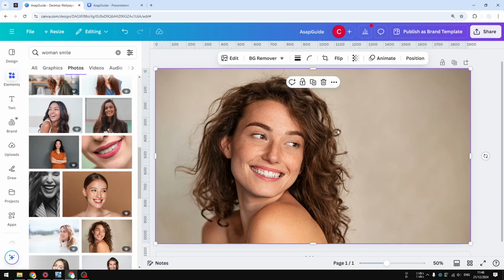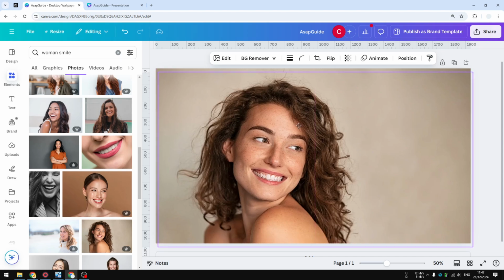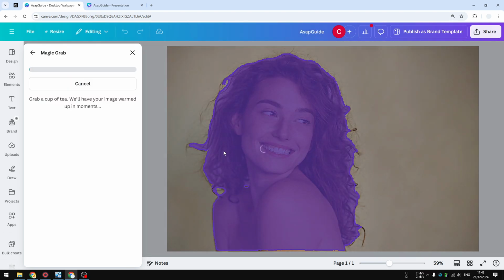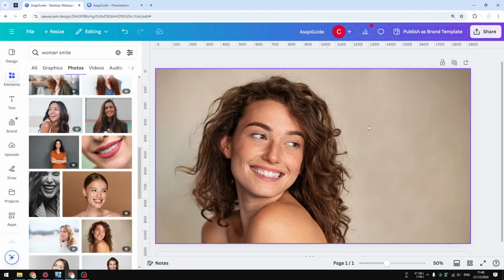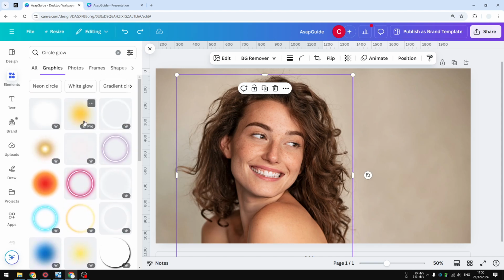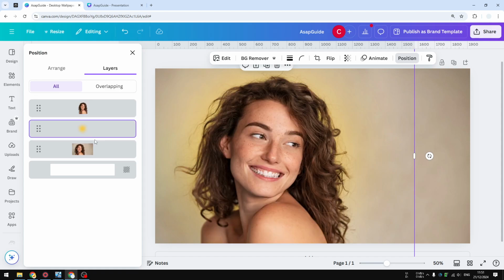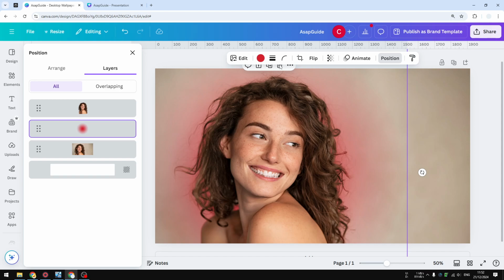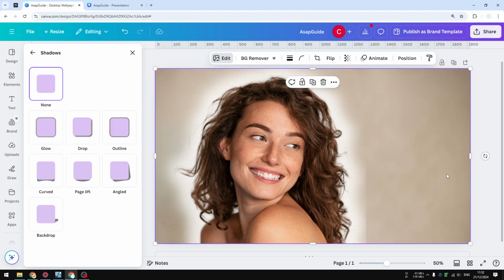How to Add Glowing Effect to a Person in Canva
👉 Learn how to add a glowing effect to a person in Canva with this easy step-by-step tutorial. Enhance your photos and designs with a professional and eye-catching glow, perfect for social media, presentations, and more. Watch now to elevate your Canva skills